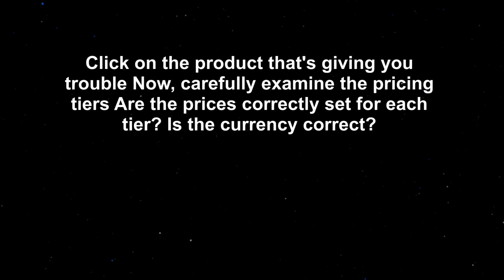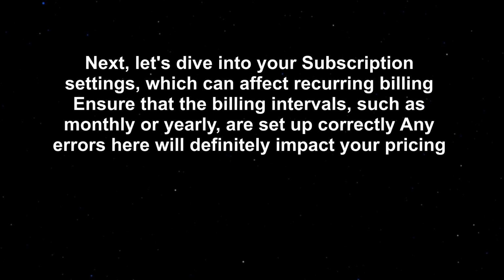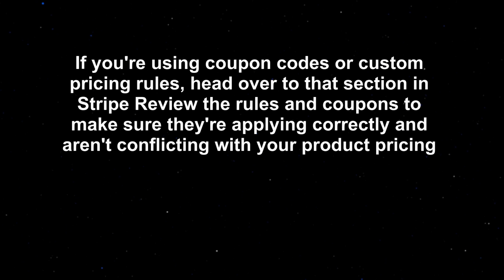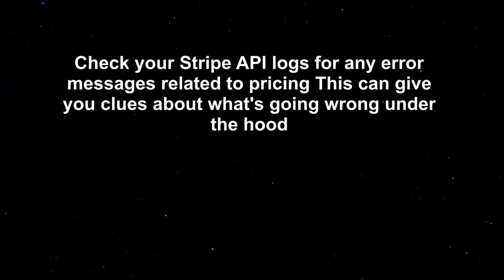Why My Stripe Account Other Pricing Are Not Working - KevinHowTo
Why My Stripe Account Other Pricing Are Not Working addresses potential reasons why different pricing models or tiers may not be functioning correctly within a Stripe account, covering common issues such as incorrect product configurations, subscription settings, or pricing rules. It provides troubleshooting steps to identify and resolve pricing-related problems in Stripe.

00:00 Intro
00:05 Navigate to Products Section
00:12 Examine Pricing Tiers
00:20 Subscription Settings
00:27 Review Pricing Rules and Coupons
00:33 Check API Logs
00:39 Troubleshoot Stripe Pricing